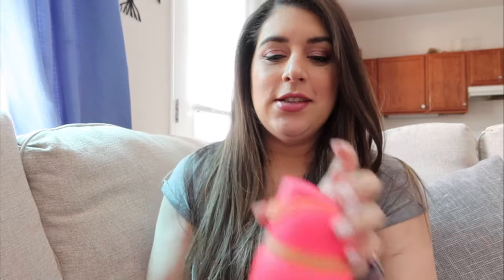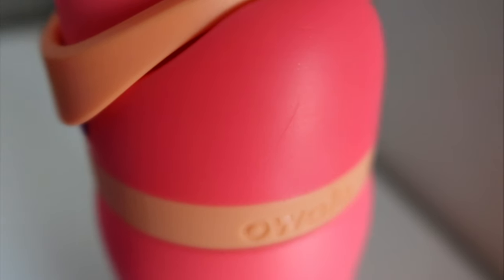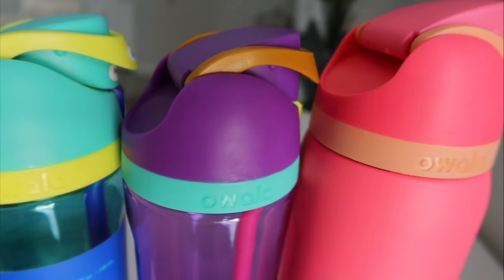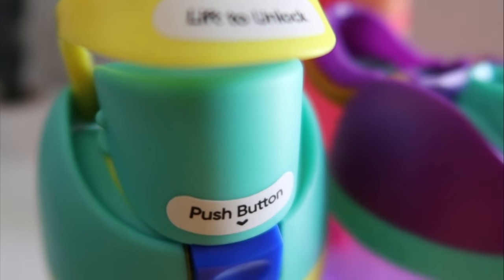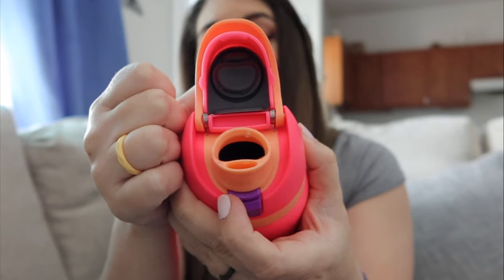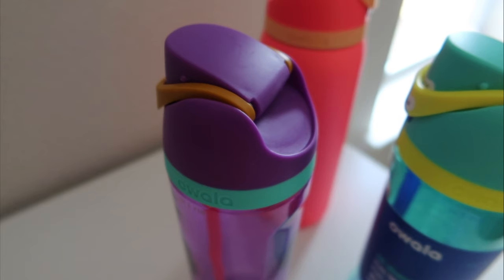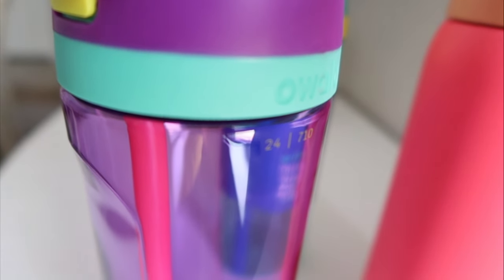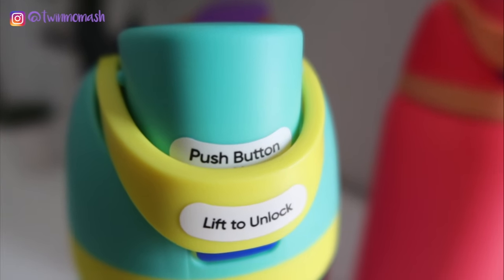Owala Bottles Review! | The BEST water bottle 2020 | The water bottle you didn't know you needed!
Owala on amazon

Hi!

Today I am sharing my new absolute FAVORITE water bottle! These are the Owala Water Bottles and they are the best! Easy to clean, leak proof, bpa free, beautiful and so smart! If you are in the market for a new bottle, I HIGHLY suggest you try Owala. They have different sizes, materials and color making it very possible you will find the perfect one for yourself. These were sent to me in exchange for a review, however, I honestly LOVE these and have been only using owala since I received them. I had been using another brand for years and now I have found a new love in Owala.

My Camera Gear:
Canon EOS M50
22mm Lens
Canon G7X Mark III
Edutige Mic ($67)
Lanmu Mic Adapter
Clip on Ring Light
Manfrotto Tripod